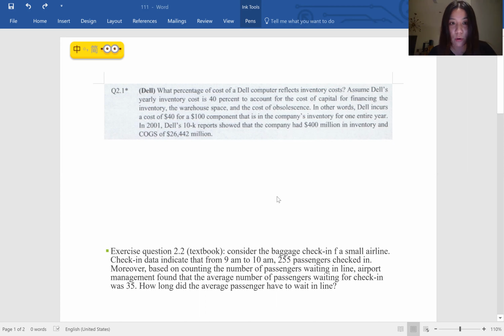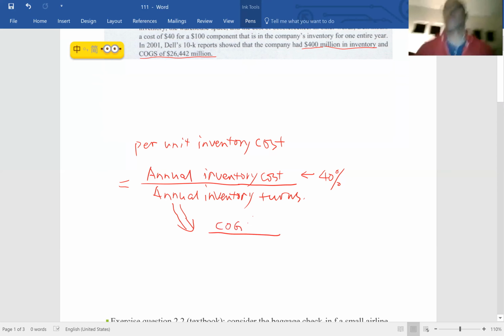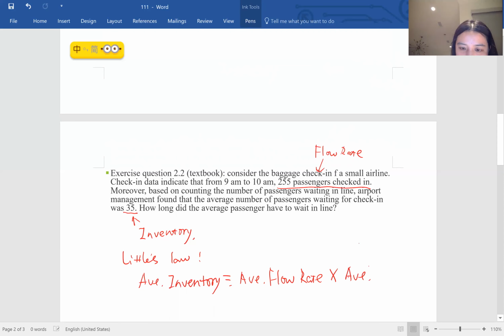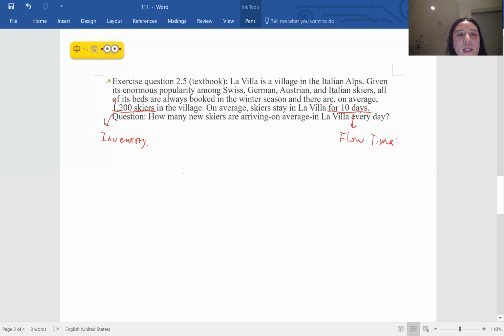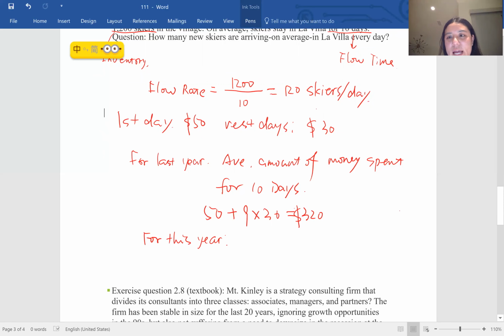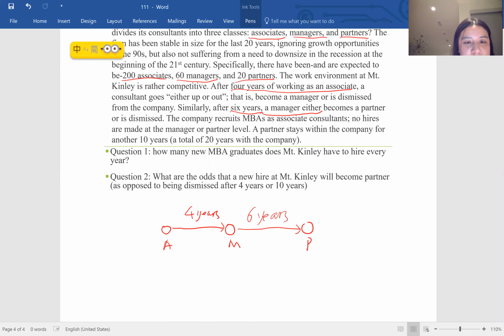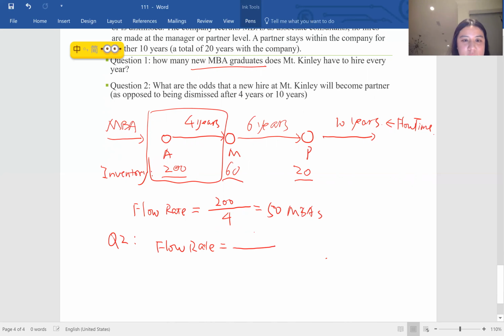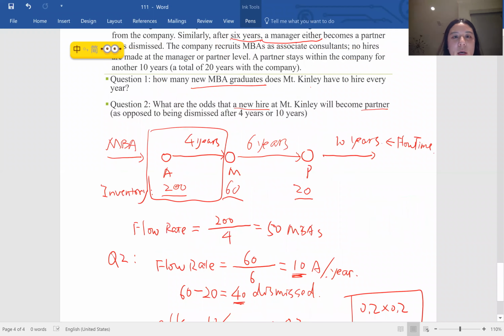MGMT FE208 Review Session 1